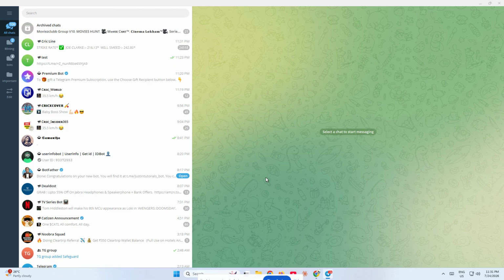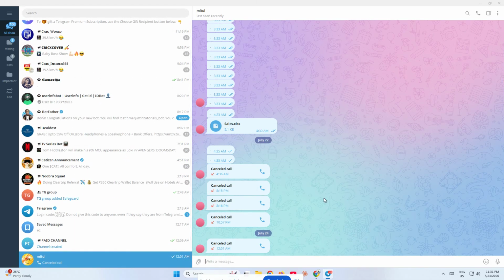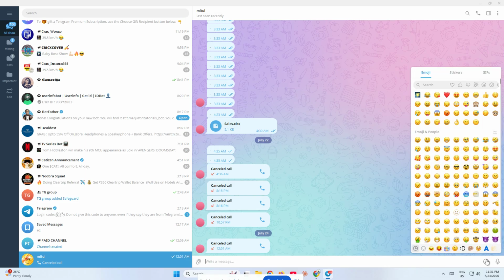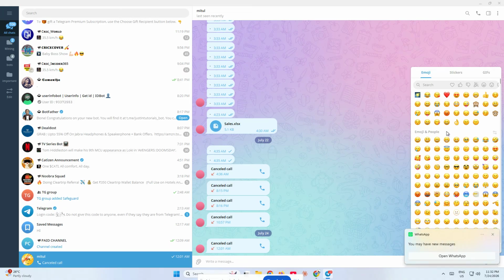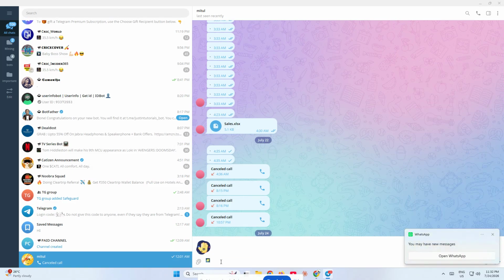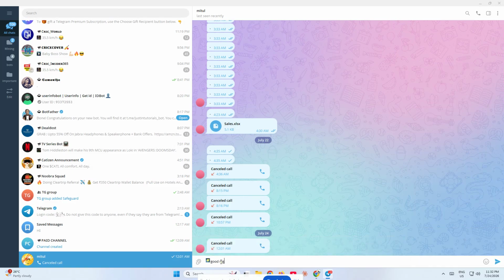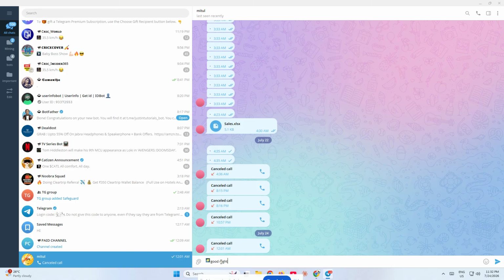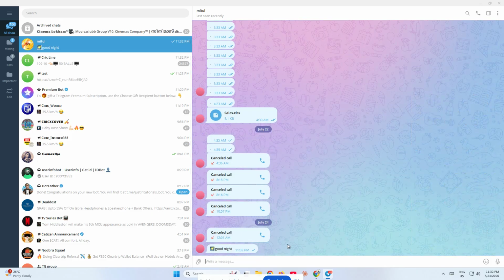How To Insert Emoji In Telegram (Quick Guide)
Learn how to insert emoji in Telegram in just a few easy steps. This quick tutorial shows you where to find the smiley icon, how to choose an emoji, and how to send your message.

🕚Timestamps:
0:00 Intro
0:14 Open Telegram And Go To The Chat
0:27 Find The Smiley Icon Next To The Message Box
0:42 Click An Emoji To Insert It
0:54 Click Send

✍️What You'll Learn In This Video:
• How To Open A Telegram Chat And Start A Message
• How To Find The Smiley Icon Next To The Message Box
• How To Insert Emojis Into Telegram Messages
• How To Send Messages With Emojis In Telegram

💡Pro Tips:
• Tap the emoji icon after typing your message to add emojis faster.
• Mix text and emojis to make your Telegram messages more expressive.
• Try different emoji categories to find the perfect reaction or symbol.